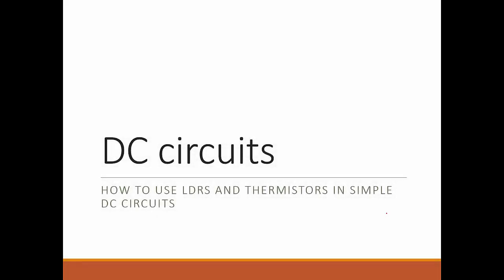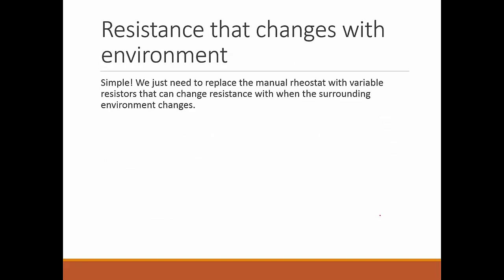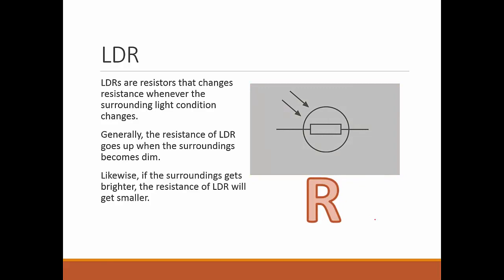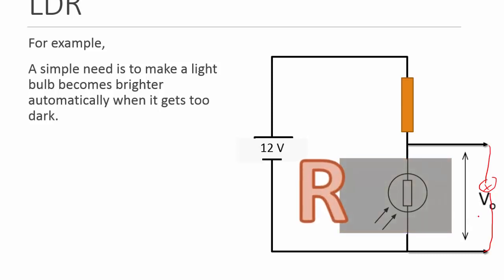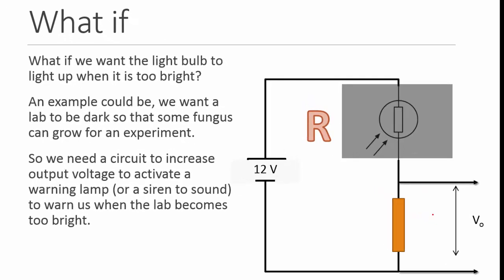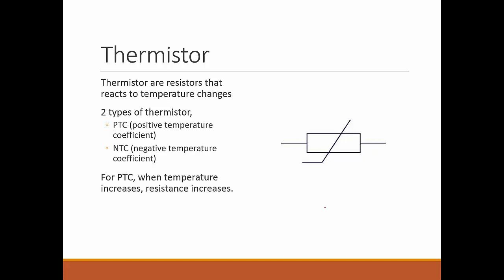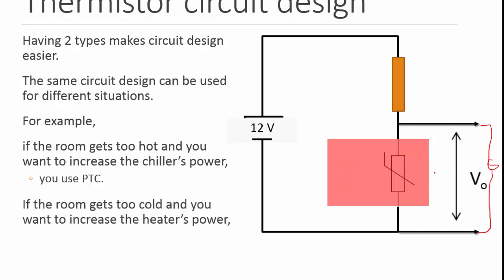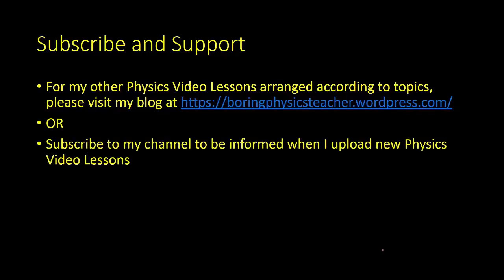DC circuit How to use LDR and thermistor in circuit designs?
In this high school Physics video lesson, we are going through what are LDR and thermistors. How can we include them in our DC circuits design to suit our needs. For example, make a lamp automatically lights up when the room is dim and goes dark when the room is bright.